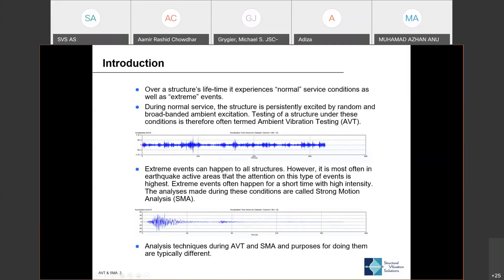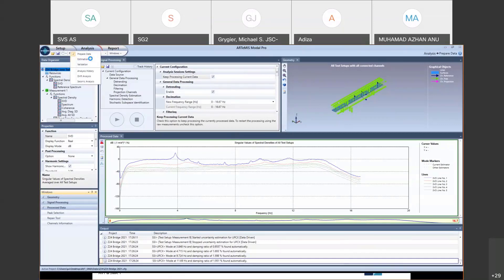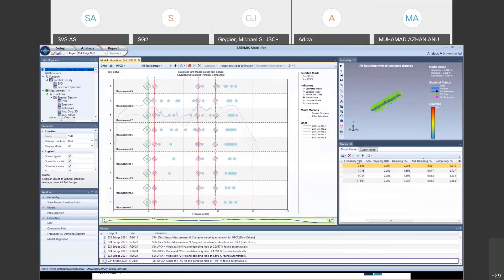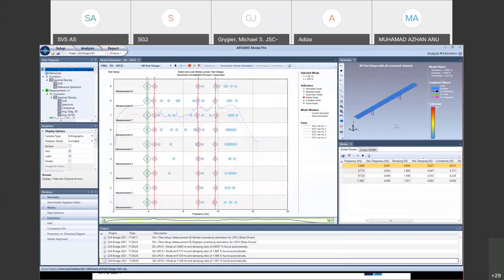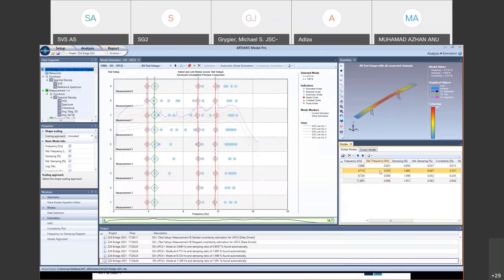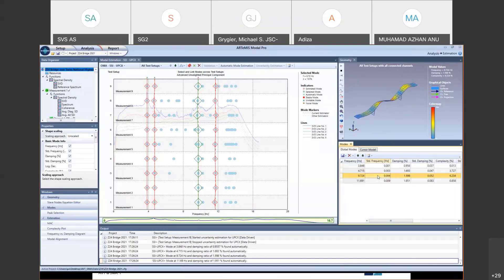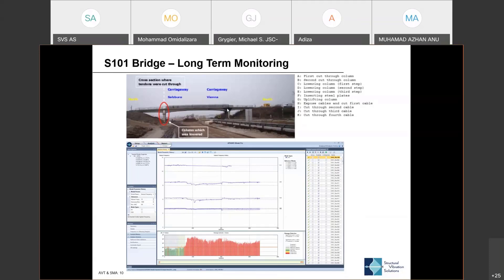Webinar on Ambient Vibration Testing and Strong Motion Analysis of Civil Engineering Structures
This webinar introduces the concepts of Ambient Vibration Testing (AVT) and Strong Motion Analysis (SMA) using ARTeMIS Modal.

AVT deals with single and multi test setup testing. Emphasis is on Operational Modal Analysis and Damage Detection of bridges.

SMA demonstrate the use of Interstorey Drift Analysis and Ground Motion Analysis of a high rise building subjected to the 1994 Northridge Earthquake in Los Angeles, USA.